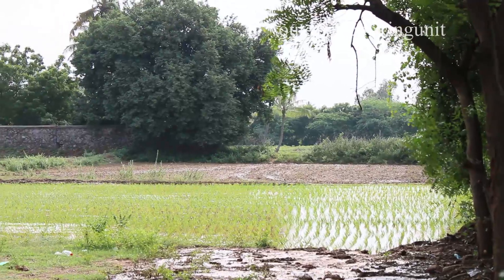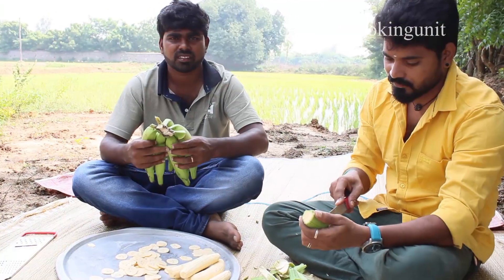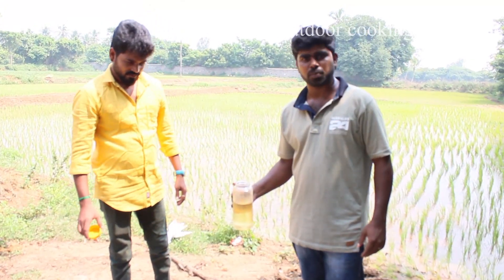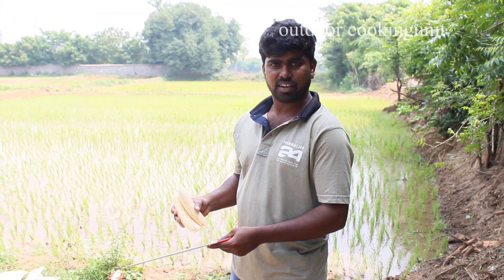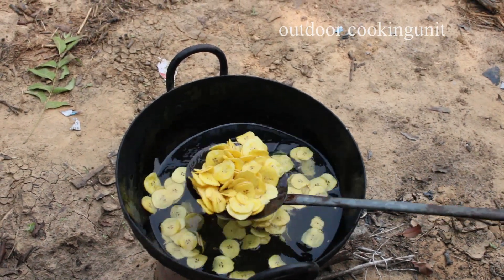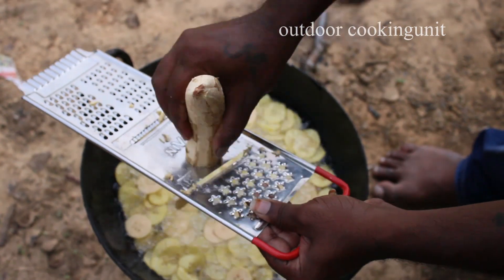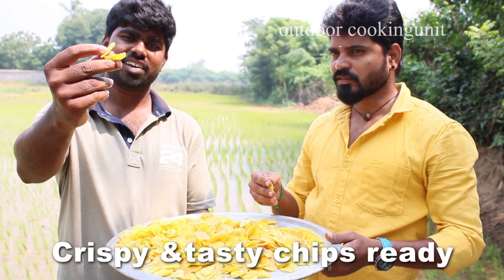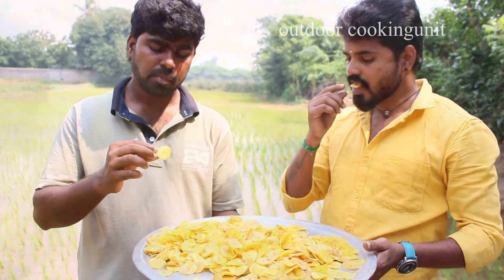Nendran chips prepared by outdoor cooking unit